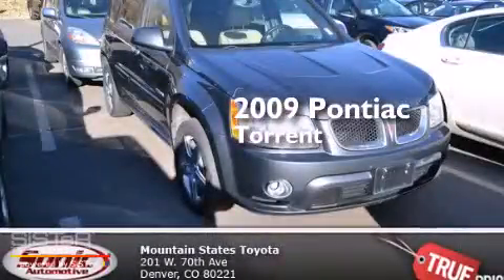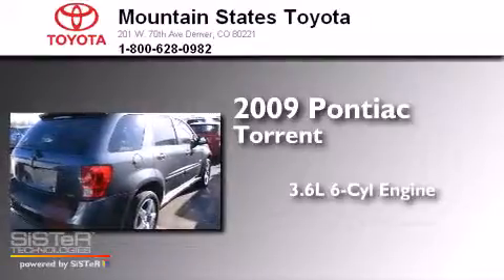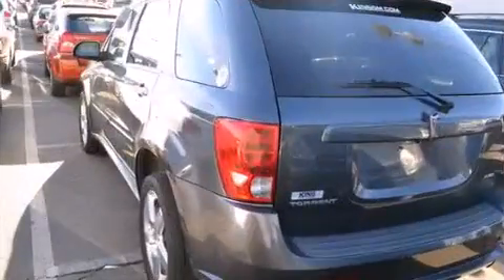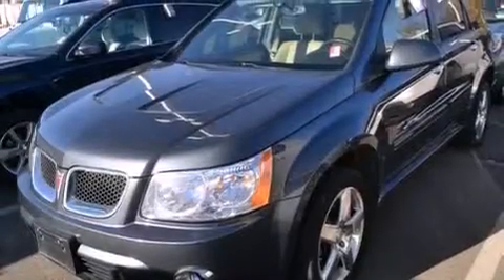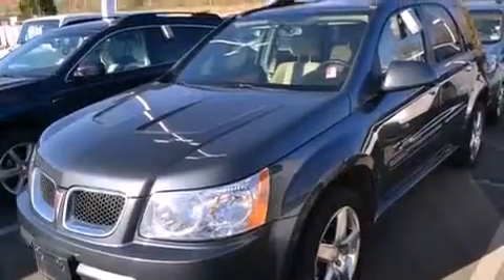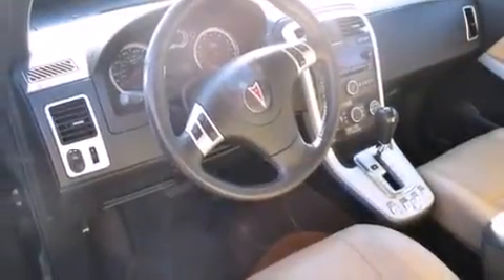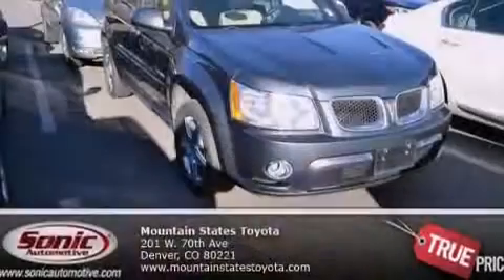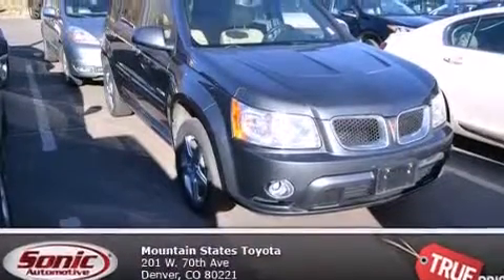2009 Pontiac Torrent Denver CO 80221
We've been honored to serve the Denver CO area , we promise that your experience at our dealership will exceed your expectations ! Year : 2009 Make : Pontiac Model : Torrent Engine : 3.6L V-6 cyl Trans . : Automatic Exterior : Cyber Gray Miles : 75,338 Interior : Beige Mountain States Toyota 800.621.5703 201 W. 70th Ave. Denver , CO 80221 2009 Pontiac Torrent Denver CO